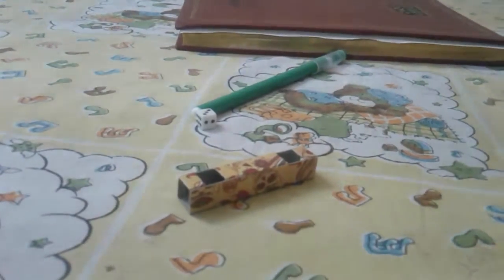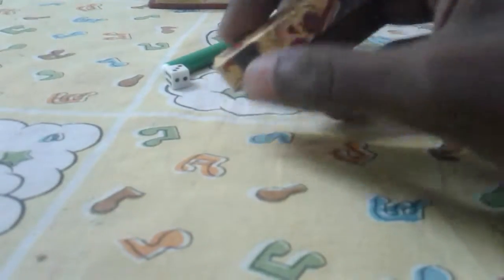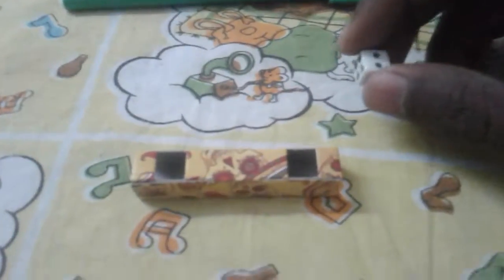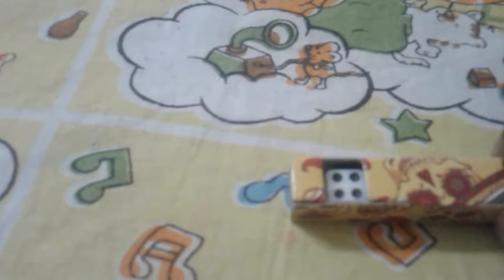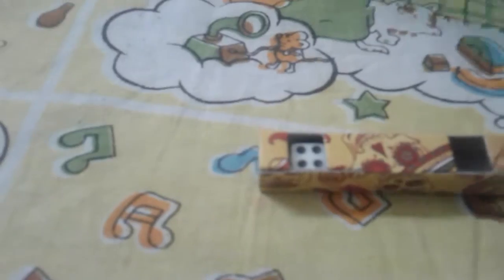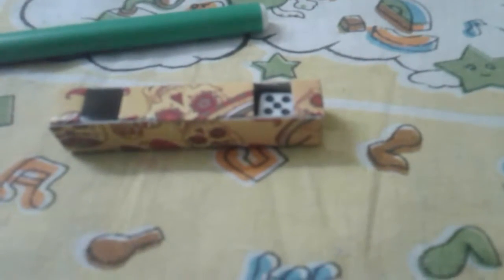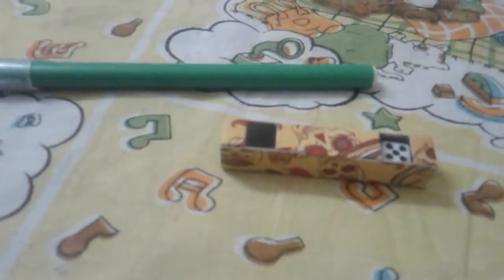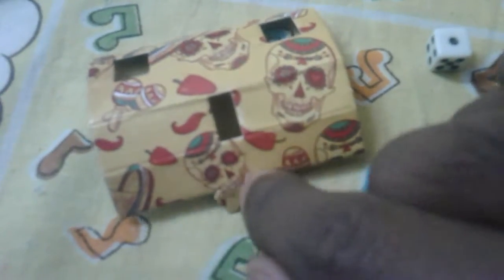Dice TUNNEL magic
Showing and explaining the secrete of this magic DICE TUNNEL MAGIC